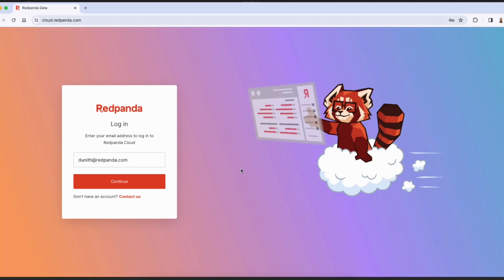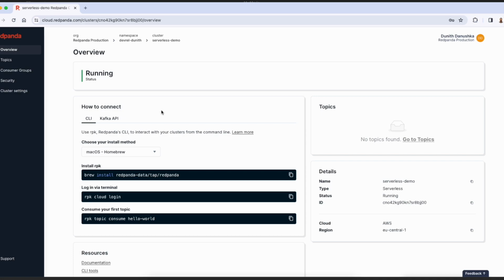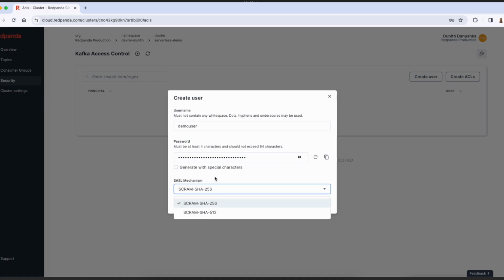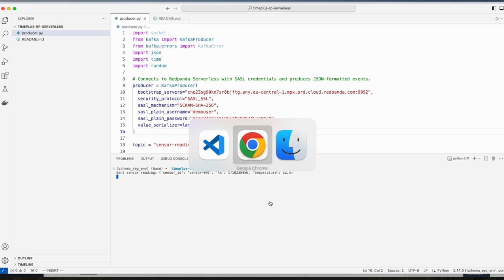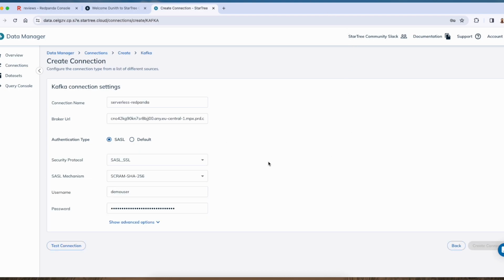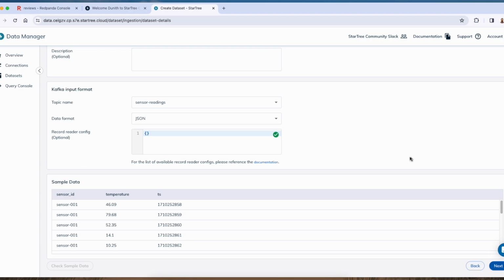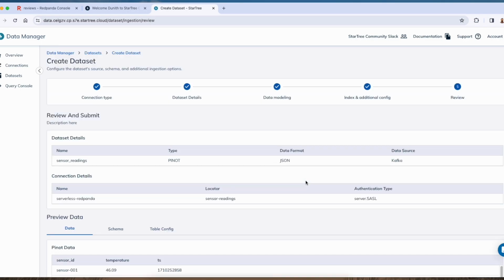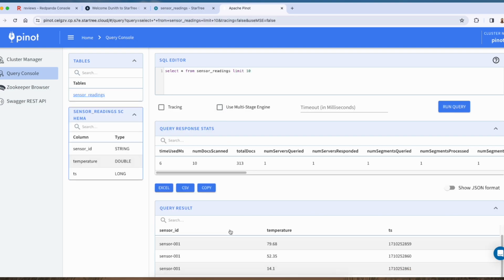User-facing Real-time Analytics with StarTree Cloud and Redpanda Serverless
StarTree Cloud is a user-facing real-time analytics platform that allows developers to build customized dashboards and analytics applications for their end-users. With StarTree Cloud, developers can easily visualize and analyze large amounts of data in real time, providing insights and actionable information to their end-users. When combined with Redpanda Serverless, developers can rapidly deploy and scale their analytics applications without worrying about the high infrastructure costs typically associated with traditional analytics platforms.